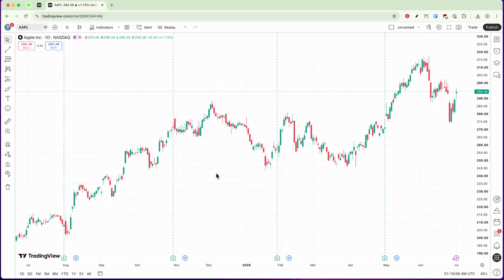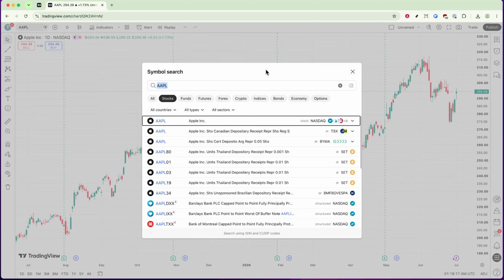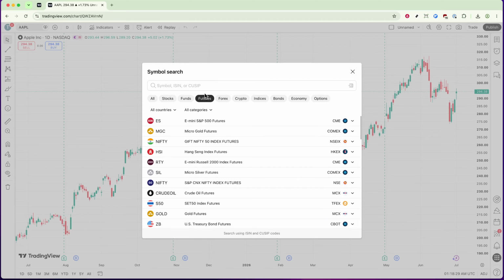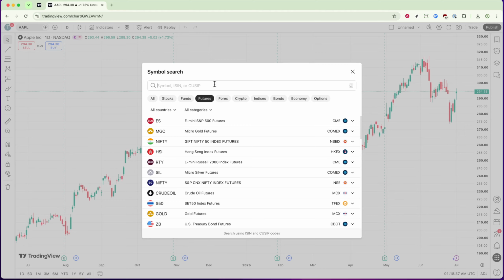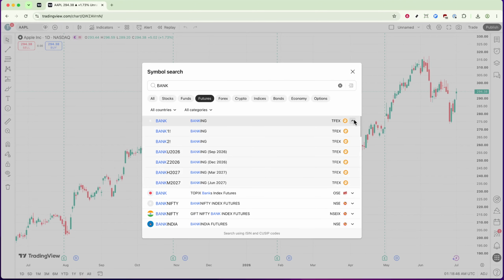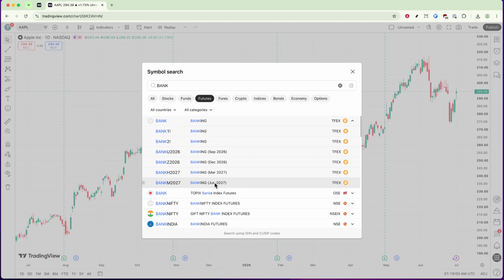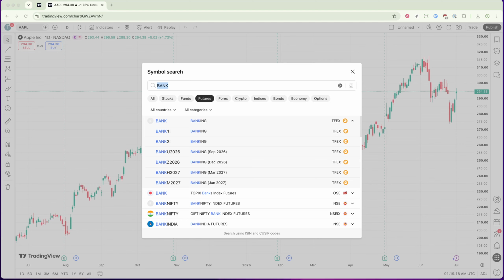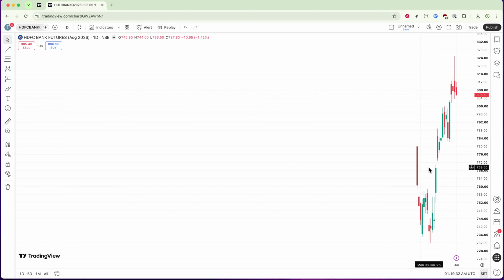How to See NSE Stocks and Index Futures Charts on Tradingview (Easiest Way) [2026 guide]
00:00 Introduction
00:37 Opening TradingView
00:45 Using the Symbol Search Bar
01:15 Filtering for Futures
01:30 Finding Bank Nifty Futures
02:13 Searching for Stock Futures
02:56 Loading and Analyzing Charts
03:04 Conclusion and Call to Action